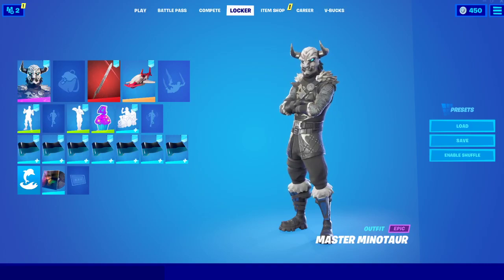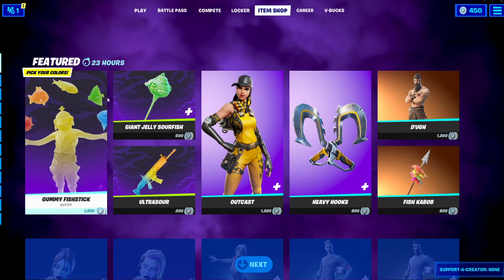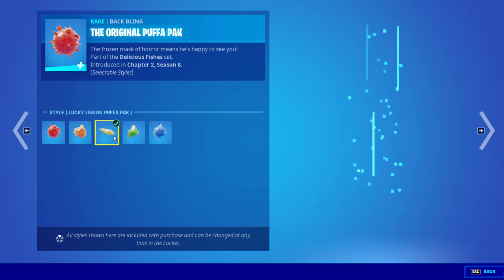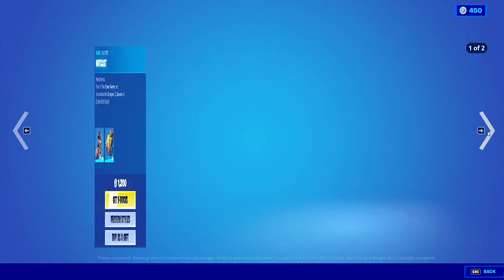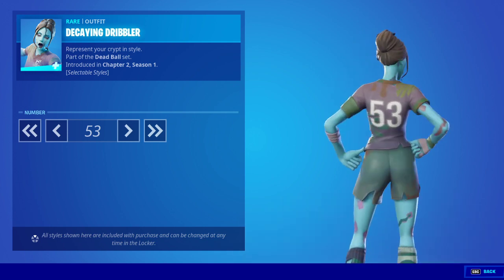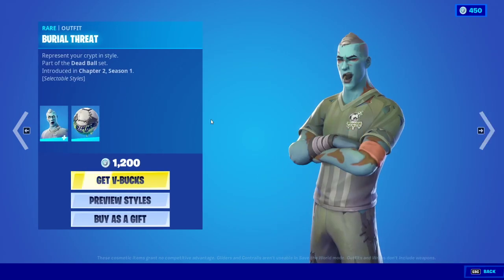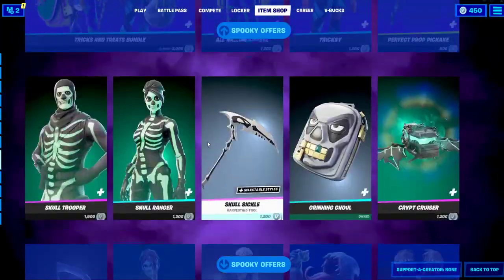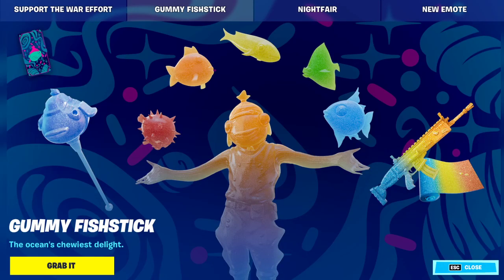Fortnite Item Shop October 15, 2021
Hope You Enjoy/Enjoyed!